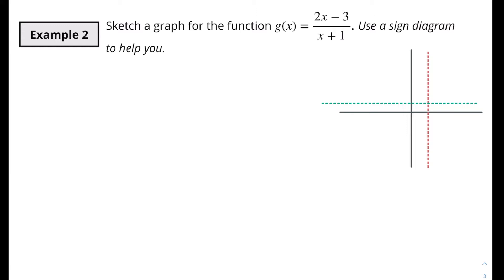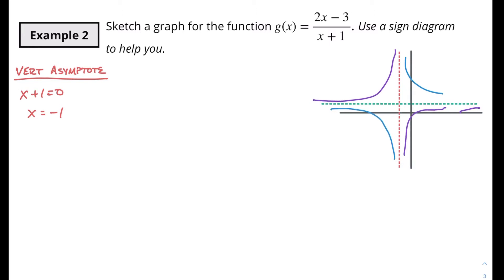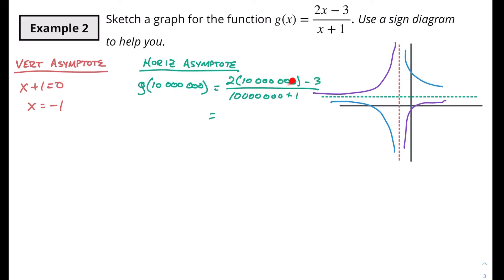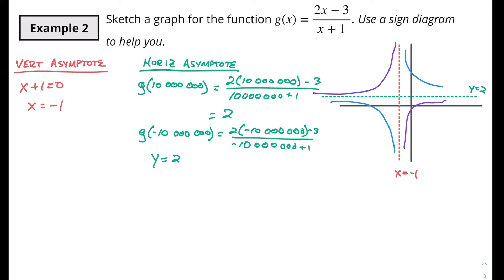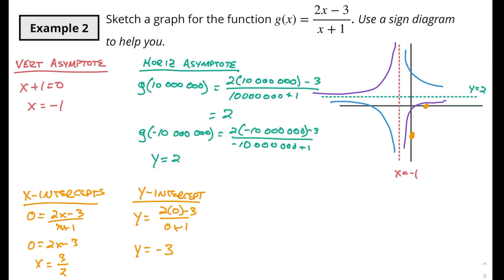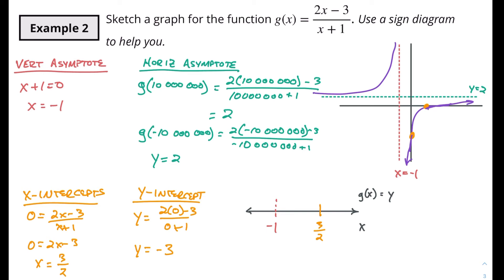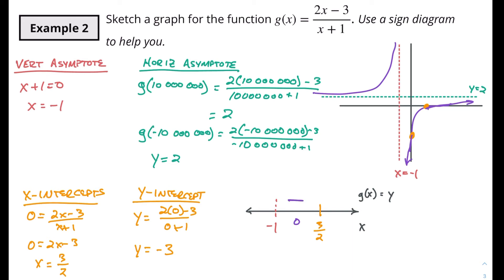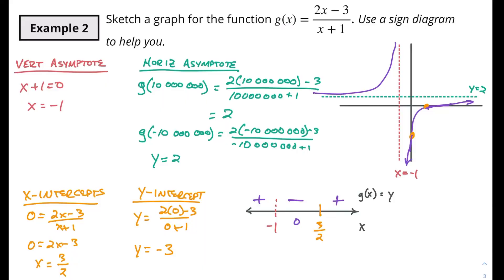Rational Functions and Sign Diagrams | IB SL Math AA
In this video we look at graphing a rational function by finding the asymptotes, the x- and y-intercepts and then verify placement of the graph by using a sign diagram.

Did you miss my video on the basics of rational functions?